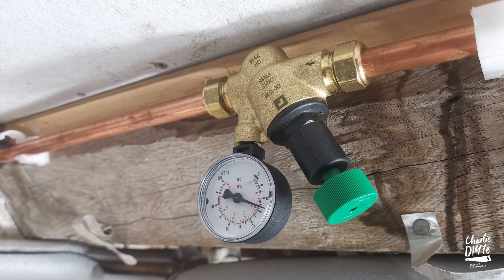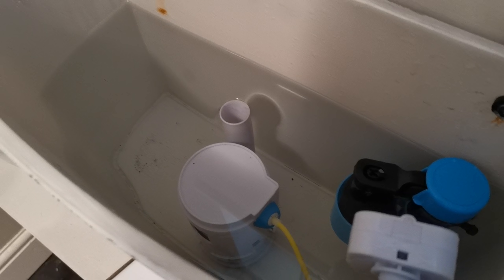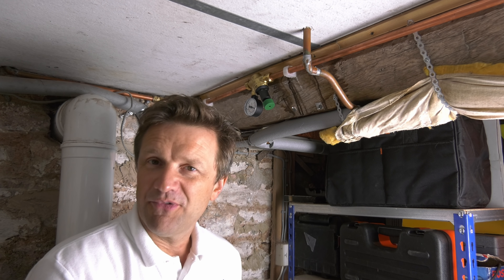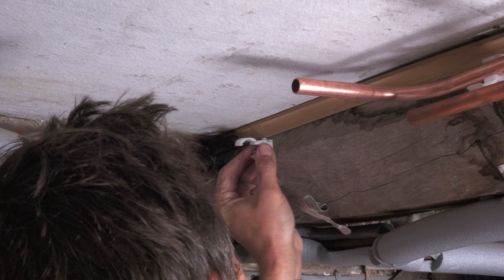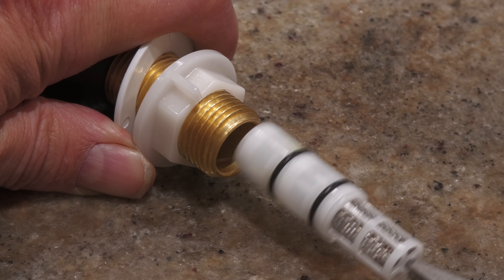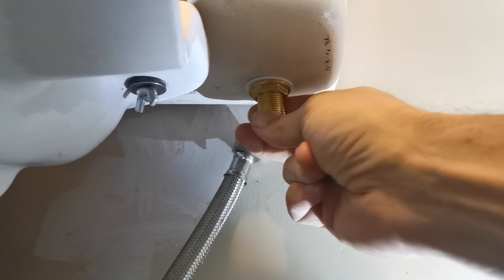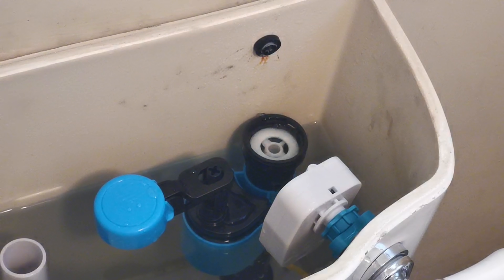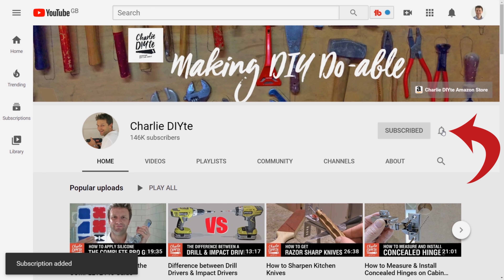How to Fit a Pressure Reducing Valve to Fix a Cistern Overflow Problem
I've installed a pressure reducing valve on the water feed into our toilet cistern after 3 water fill valves failed due to the high water pressure. I also install a Viva Skylo bottom entry fill valve and talk about the double check filters.

0:00 Start
0:01 Intro
0:25 Benefits of dual flush fill valve cistern
1:20 Viva Skylo Bottom Entry Fill Valve failure
1:55 Resideo Braukmann Pressure Reducing Valve
3:41 Draining pipework and cutting pipes
3:57 Pipe Bending
4:56 Deburring Pipes
6:08 Skylo Bottom Entry Fill Valve
06:15 Double check filter
10:50 Subscribing to my channel

Today's Toolkit *
- Viva Skyo 15mm Bottom Entry Fill Valve (Amazon)
- Irwin Hilmor 15 - 22mm pipe bender (Amazon)
- Bahco 15mm pipe cutter (Amazon)
- Fernox Jointing Compound (Amazon)
- Bahco Slip joint pliers (Amazon)
- Bahco 200mm adjustable wrench (Amazon)
- Bahco 250mm adjustable wrench (Amazon)
- Stanely ratchet screwdriver (Amazon)